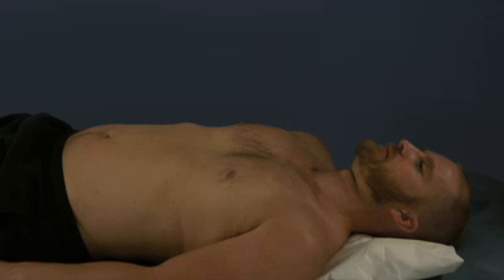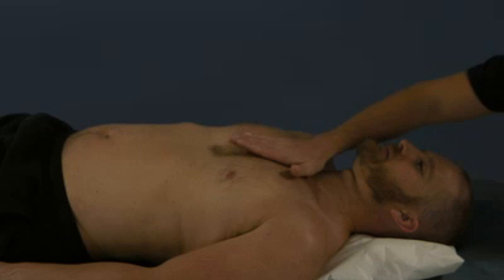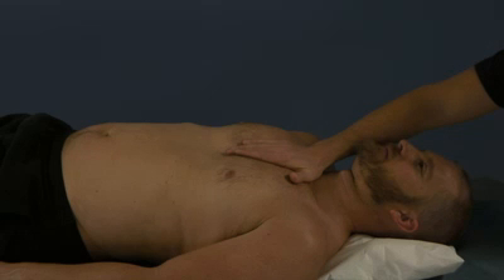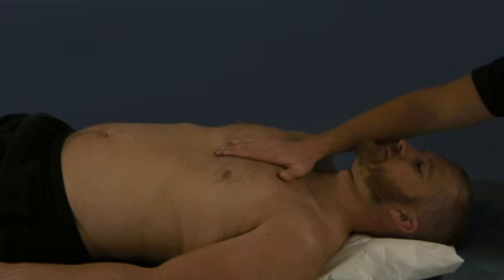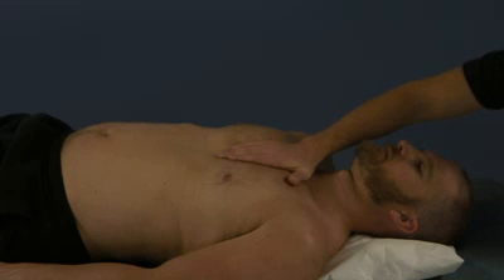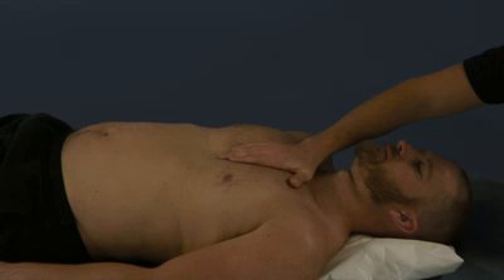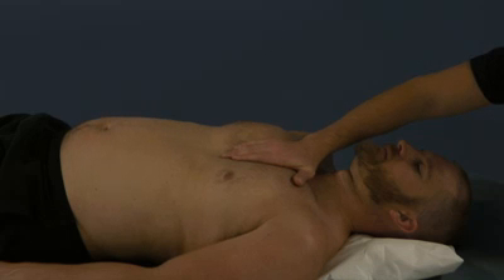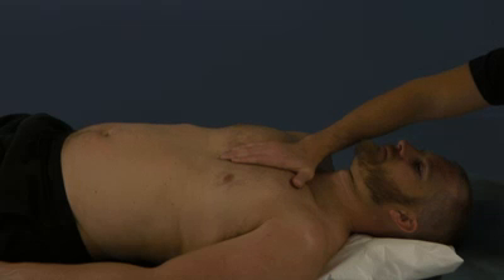MFR for Sternum Dysfunctions